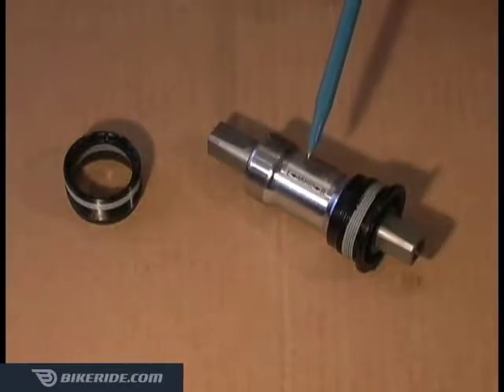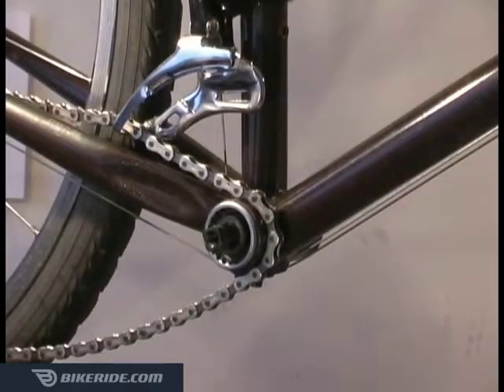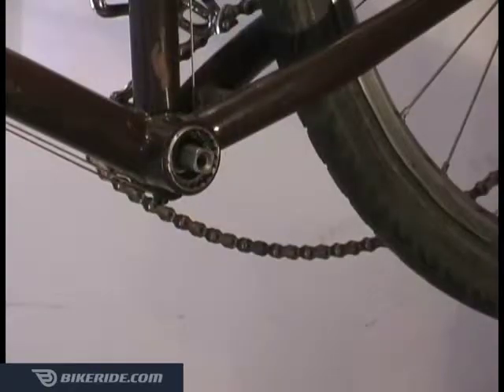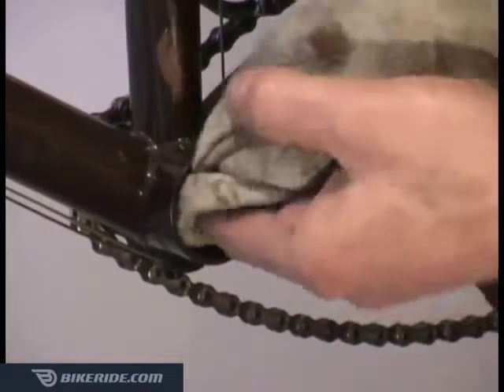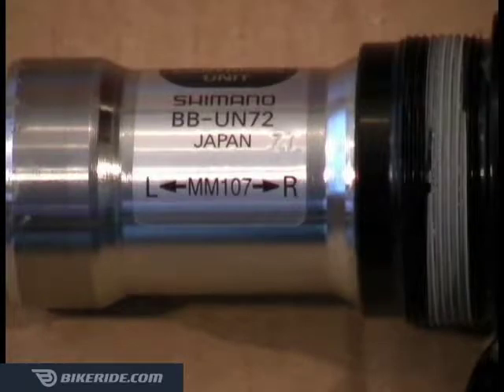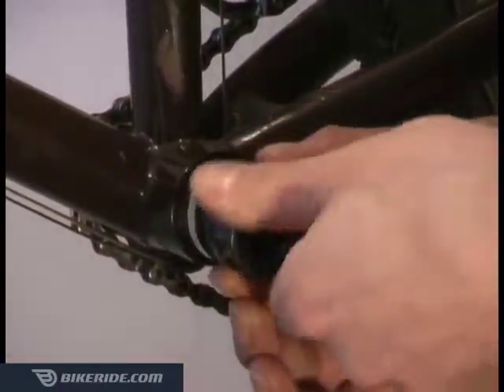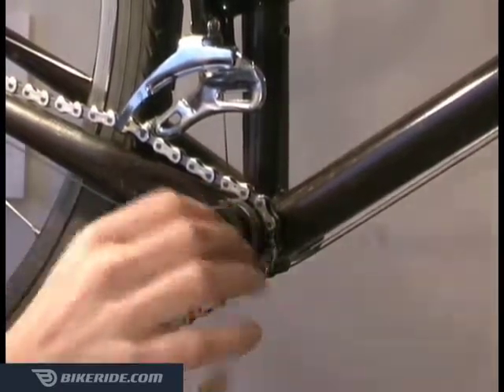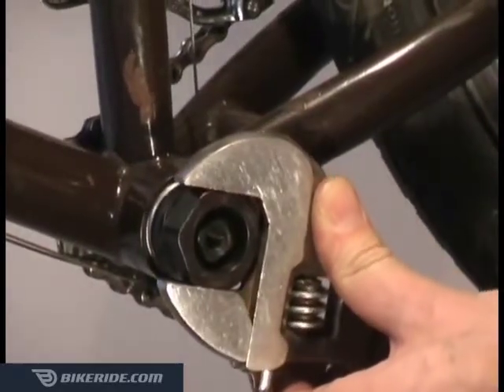How to Replace a Cartridge Bottom Bracket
This tutorial will demonstrate how to remove and install a sealed cartridge bottom bracket, found on most modern bicycles. You’ll need to remove both cranks first, so be sure to refer to last week’s crank removal and installation tutorial before you begin

➤  If you have enjoyed this video, please like it.

➤ Tools related to this video:
• Park Tool BBT-22 Bottom Bracket Tool
• Shimano TL-FC10 Crank Extractor
• Park Tool PAW-12 Adjustable Wrench
• Park Tool Wrench Combo Set
• Park Tool SK-3 Starter Mechanic Tool Kit
• Park Tool PK-3 Professional Tool Kit